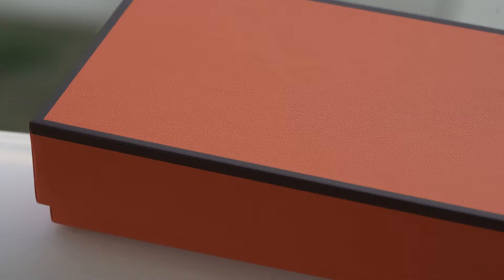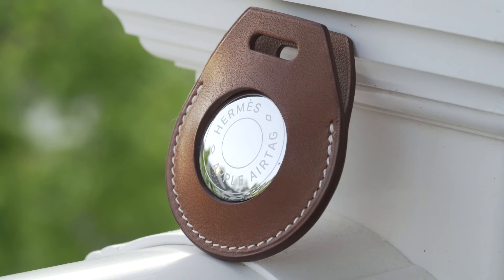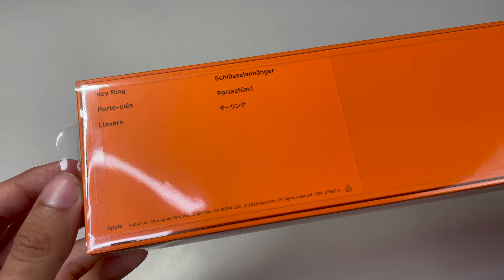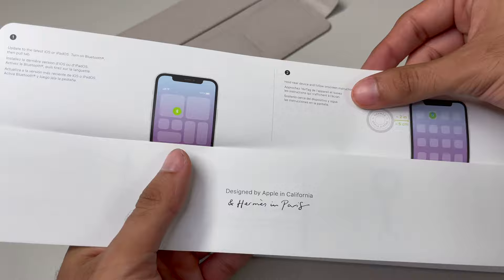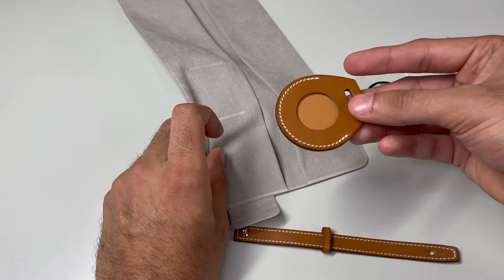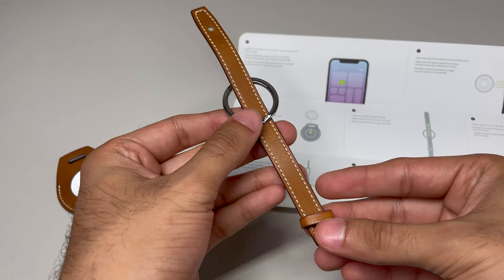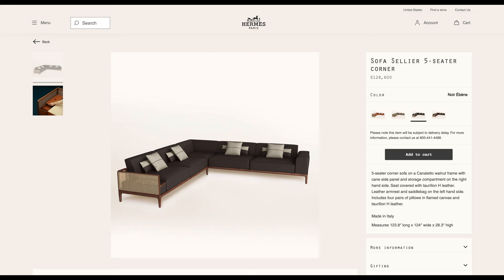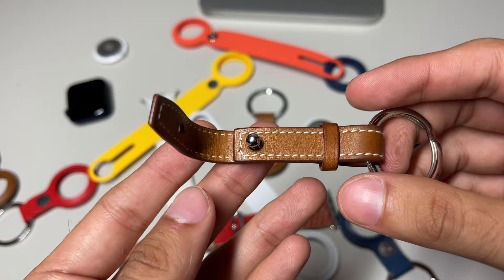Apple | Hermès Leather Keychain for Apple AirTags | Unboxing & In-Depth Review | Worth $329???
This puts luxury to a whole new level. With Apple's very own leather keychains coming in at costing MORE than a single AirTag, this Hermès Leather Keychain turns it up a notch. For $329, you get the leather craftsmanship of Hermès combined with the superior technology of Apple & you're in for a big treat.

Hermès is a company that has been around for decades and is no stranger to the luxury realm. They aim to pinpoint a very specific target audience. I understand this keychain isn't for everyone, but what do you think about it?